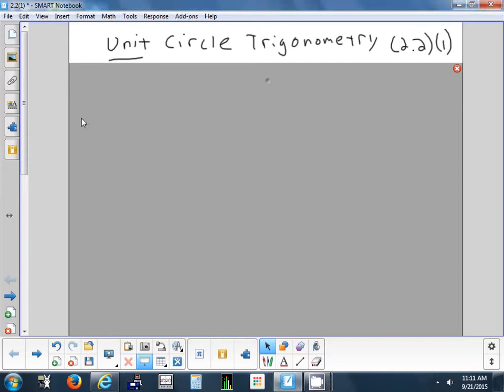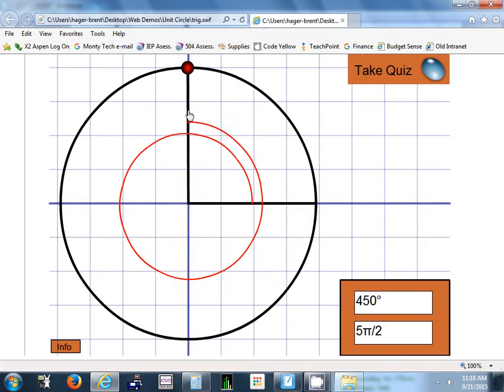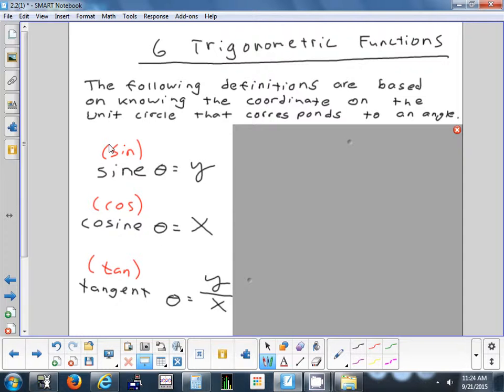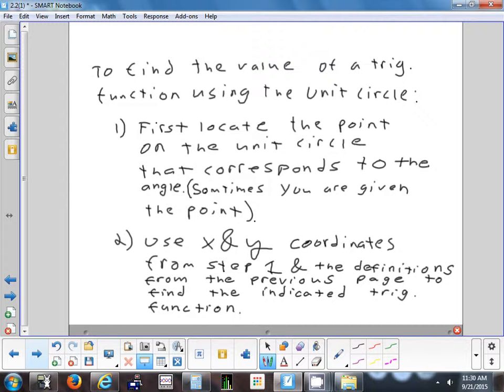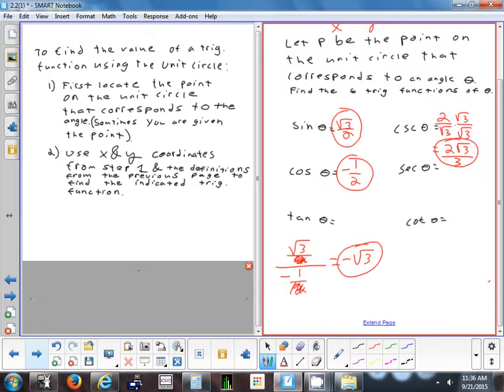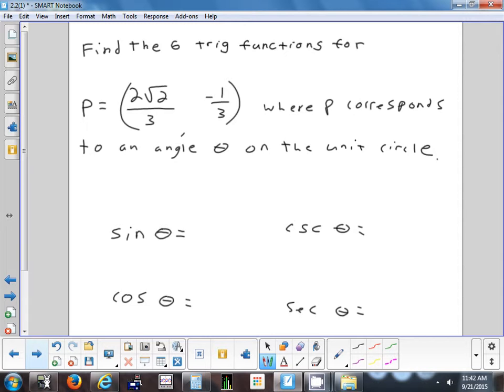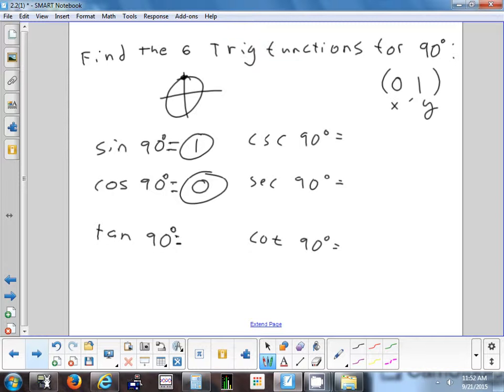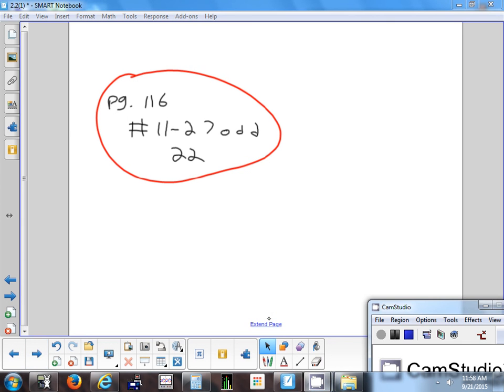2.2(1) Unit Circle Trigonometry 9-21-15